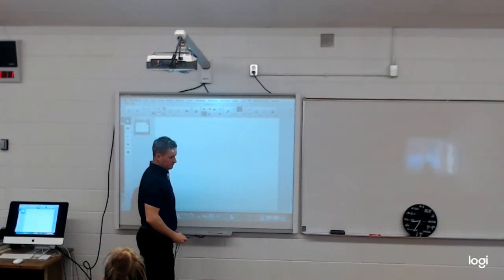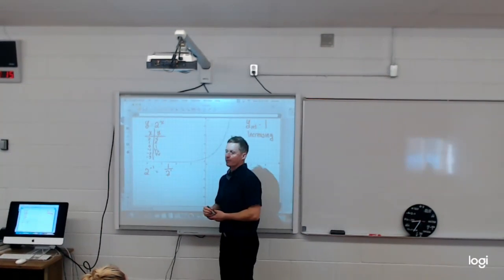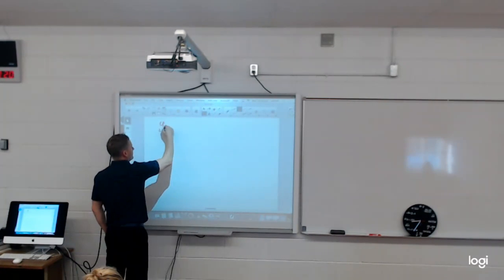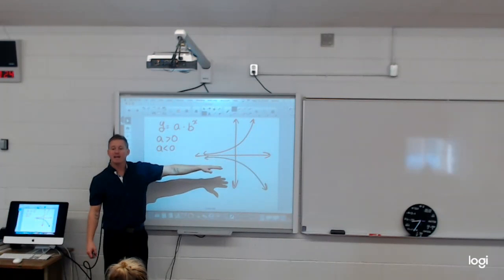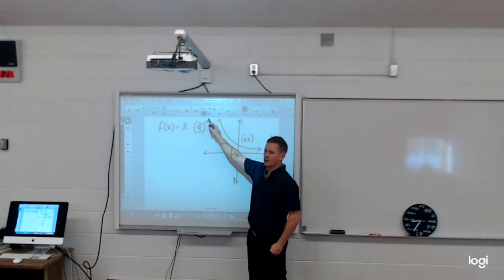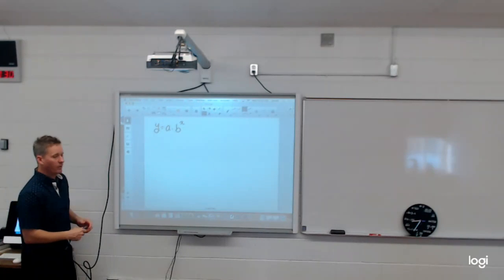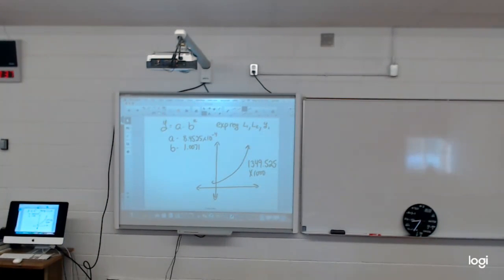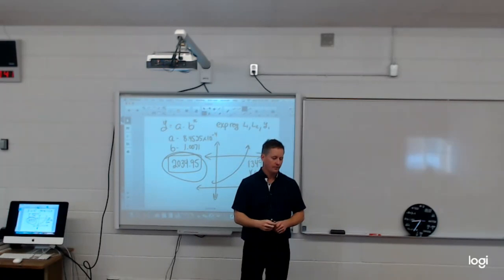7 1 7 3 Exponential Functions